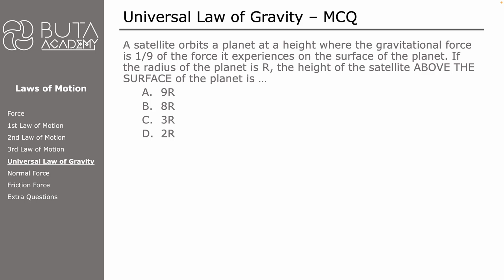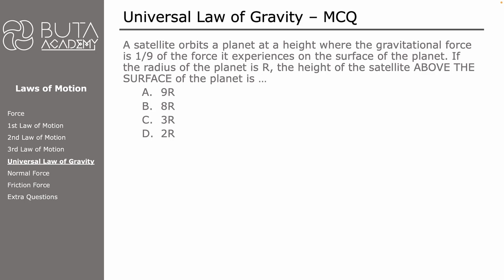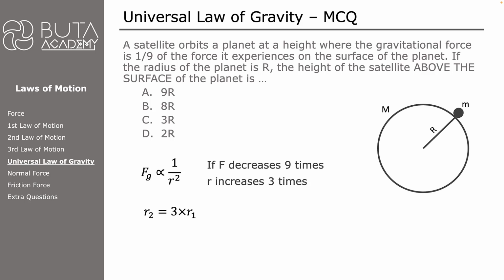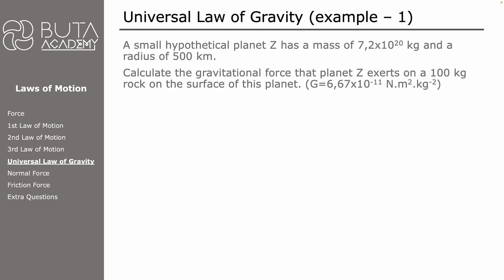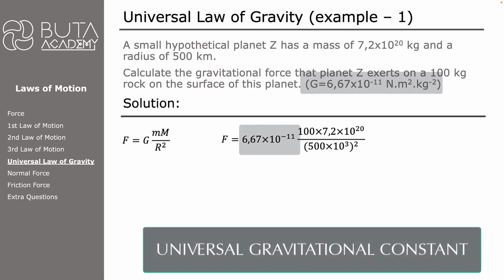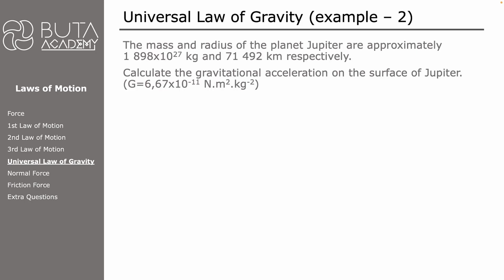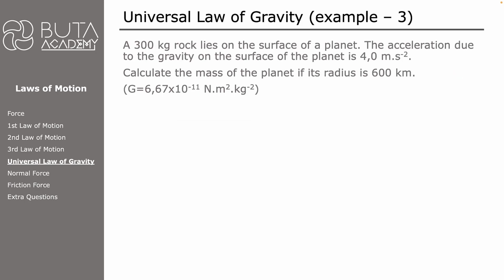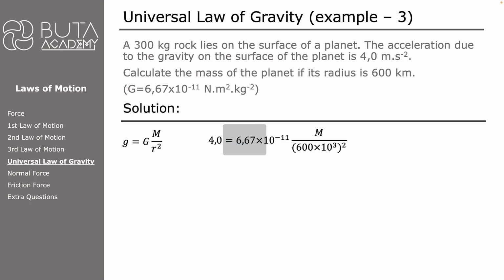Physical Sciences - Gr 11 & 12 - Laws of Motion (Part 07 - Examples for Universal Law of Gravity)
Welcome to part 7 of the video series about the "Laws of Motion".
In this video we are going to solve some examples related to the Universal Law of Gravity.